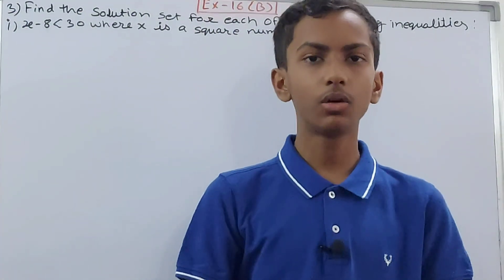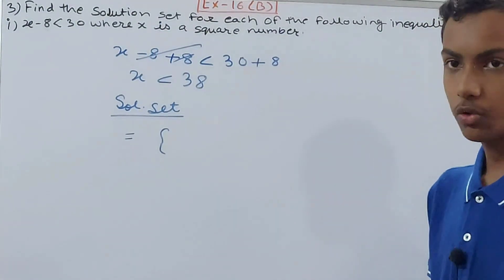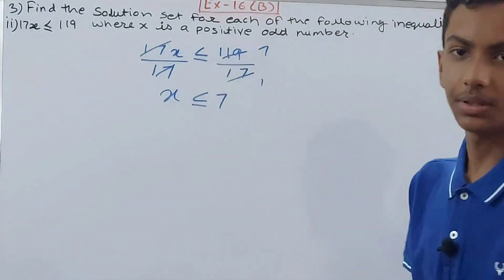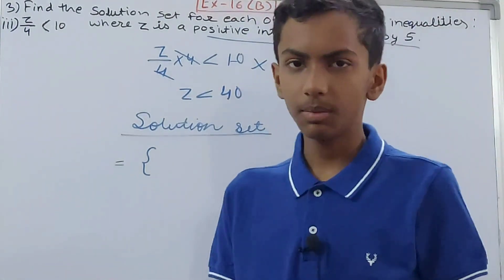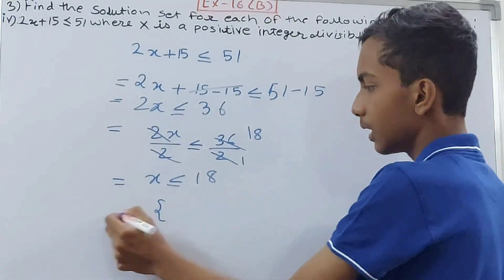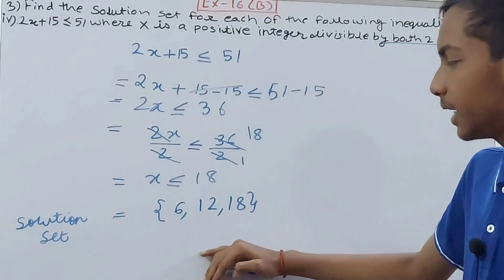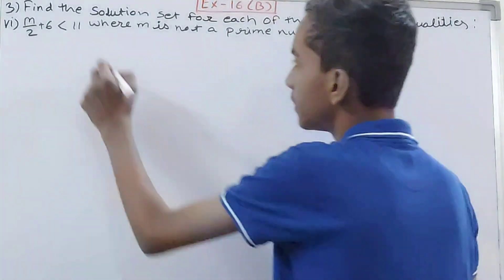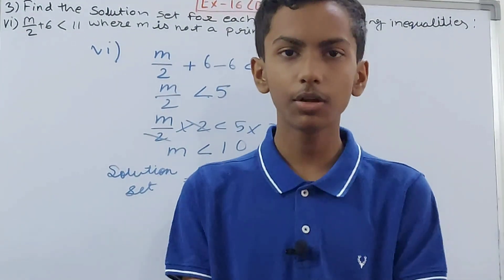Q3 Ex16B Linear Inequations | ICSE Math Class 8 | New Mathematics today | OP Malhotra